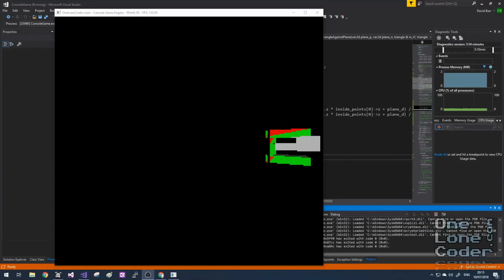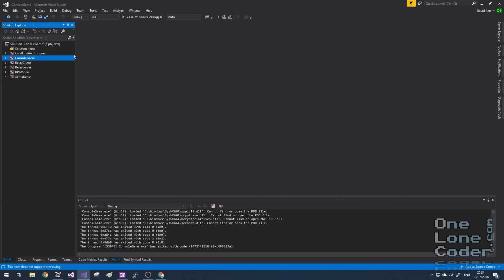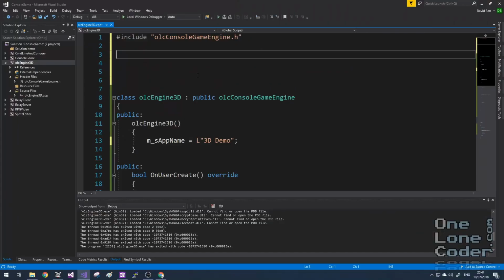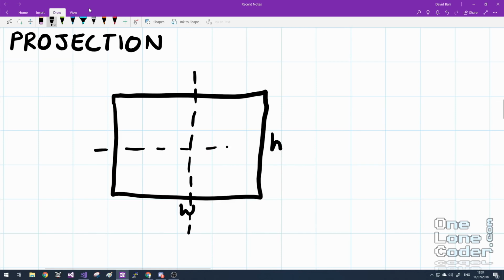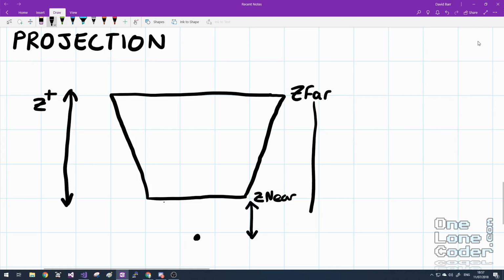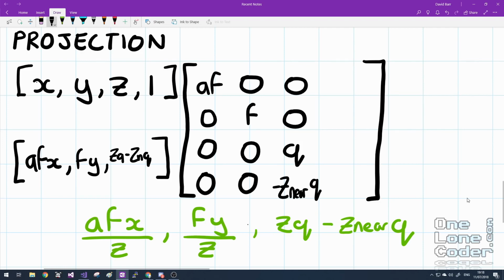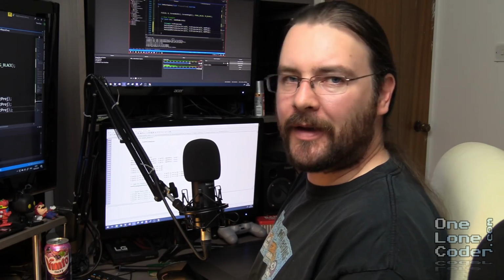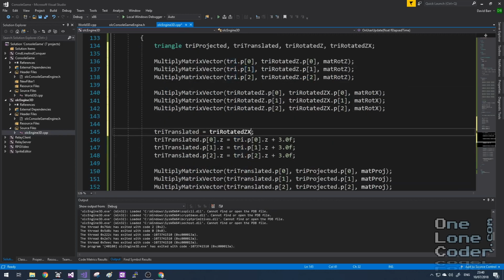Code It Yourself! 3D Graphics Engine Part #1 - Triangles & Projections